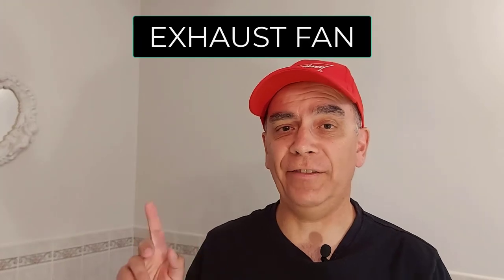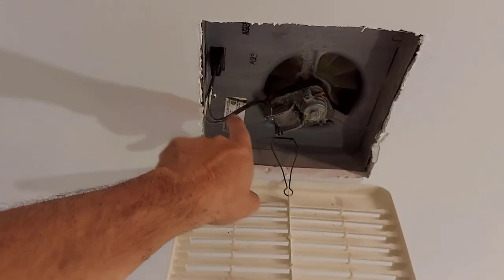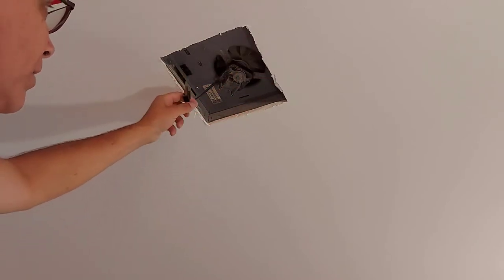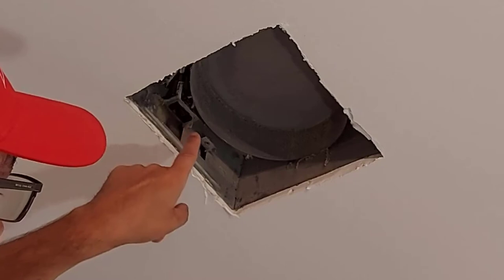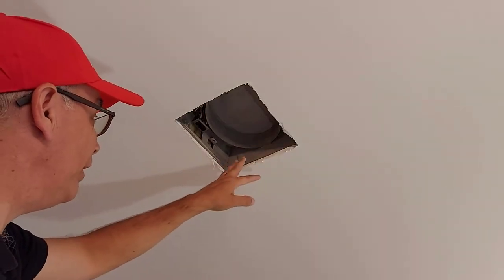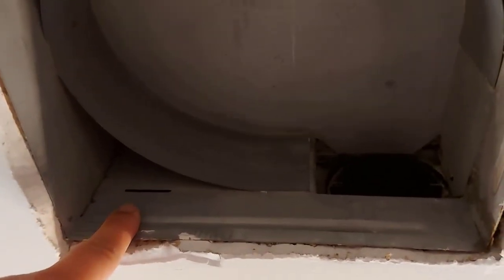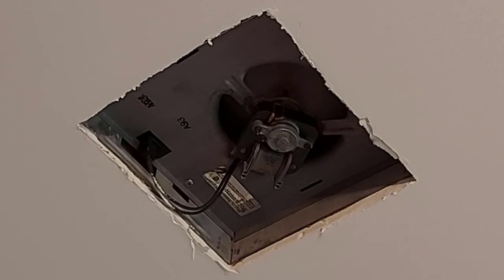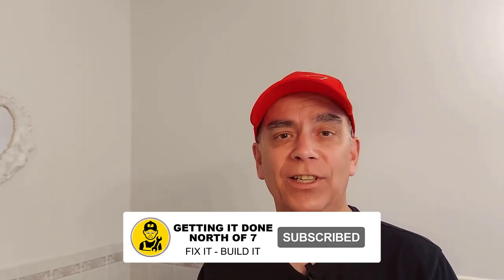Cleaning Your Bathroom Exhaust Fan | Step by Step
In this video you will learn how easy it is cleaning your bathroom exhaust fan and keep your bathroom fan working good. A bathroom exhaust fan won't work properly if it's plugged up with dust. When showering you want to have the exhaust fan running to expel the moisture.